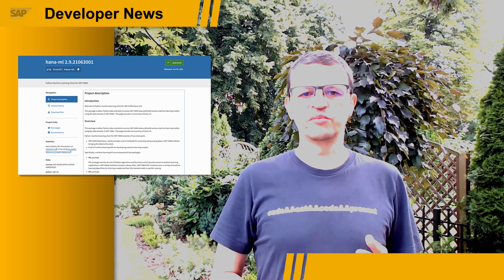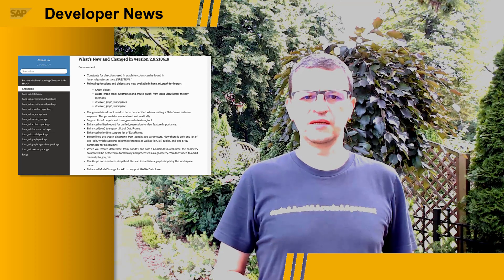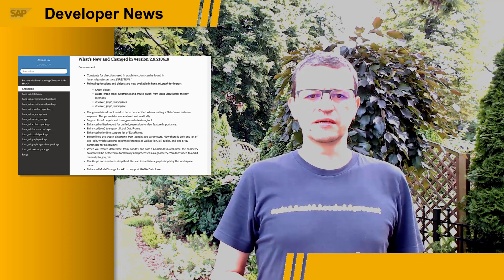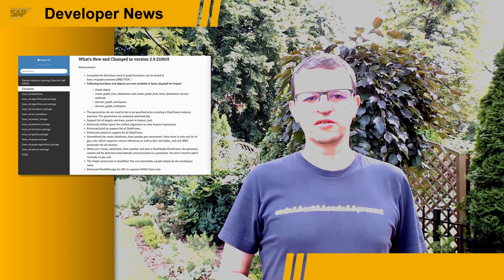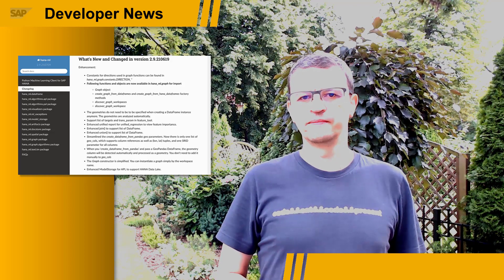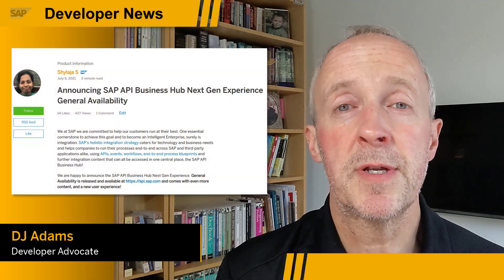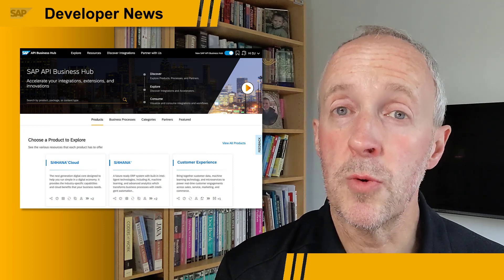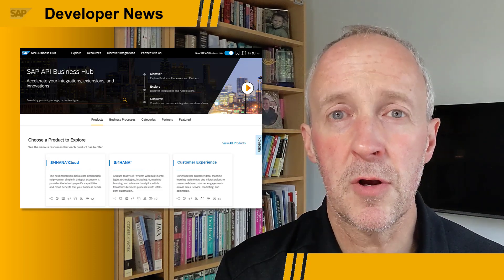ABAP Developer Discussion, Python ML Client for SAP HANA, React Dev, and more | SAP Developer News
0:00 Intro
0:11 SAP BTP ABAP – Past, Present, and Future Developer Discussion
0:56 Python Machine Learning client for SAP HANA 2.9 release: (SAP Help)
2:39 React Development with SAP Business Application Studio: (Blog Post)
3:29 SAP API Business Hub Next Gen Experience: (SAP API Business Hub)
4:28 Sending Notifications from SAP BTP Applications to SAP Fiori Launchpad: (Blog Post)